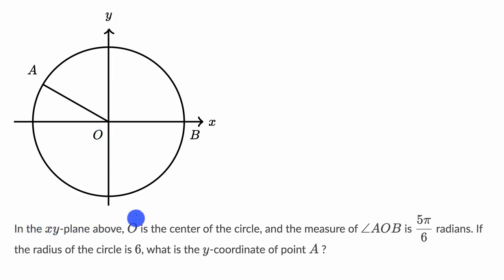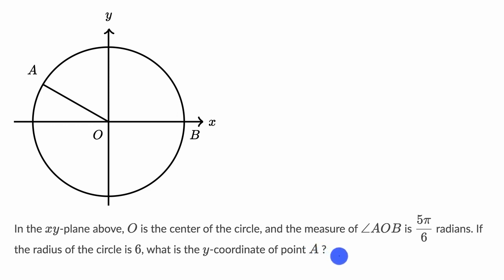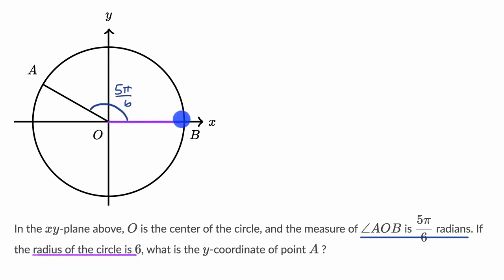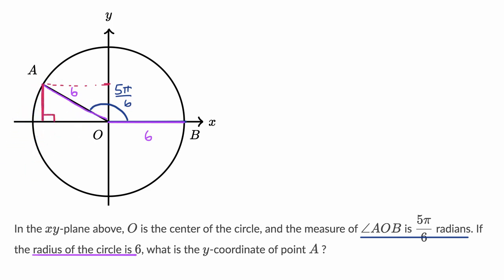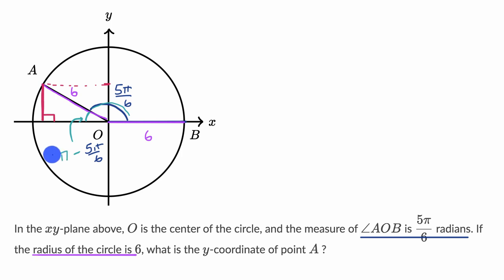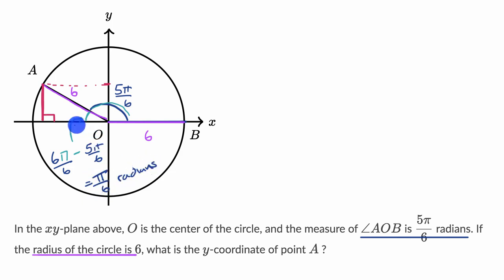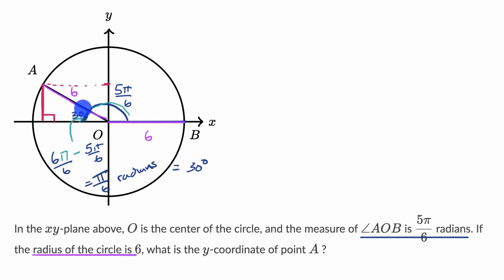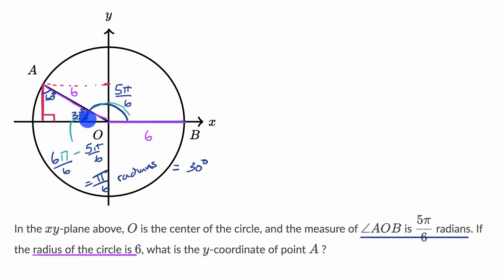Angles, arc lengths, and trig functions — Harder example | Math | SAT | Khan Academy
Watch Sal work through a circle trigonometry problem.